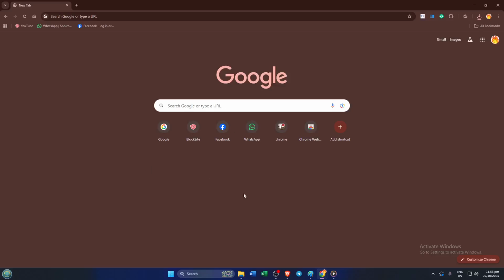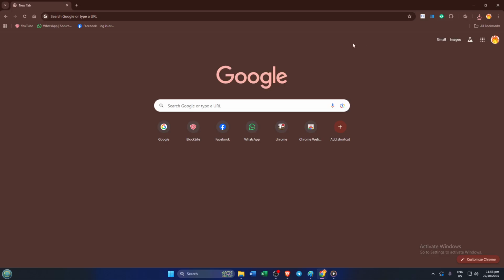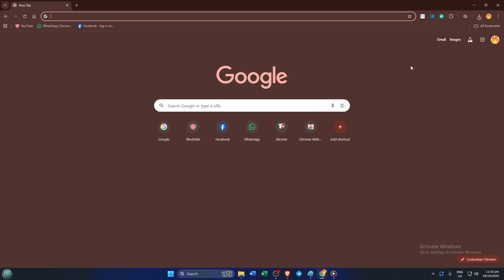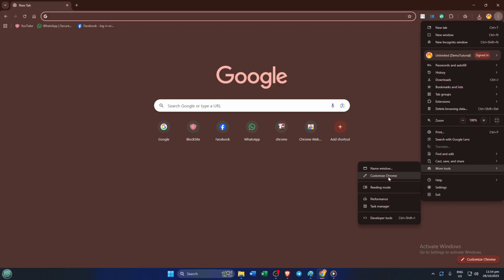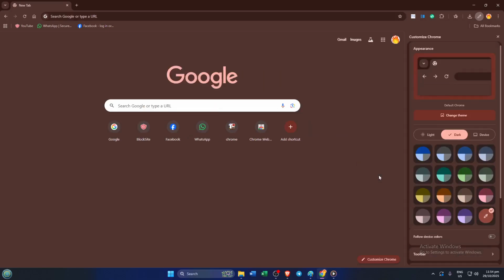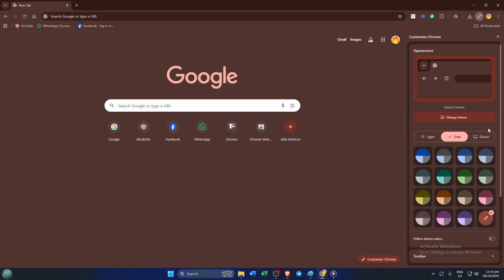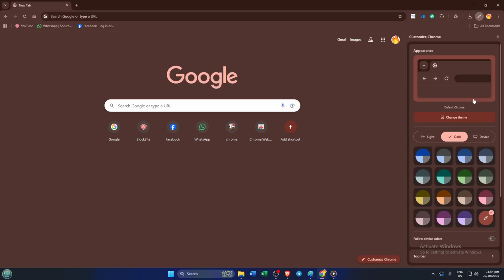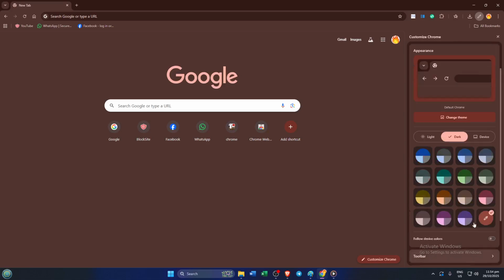How To Customize Chrome (Easy Tutorial) (2026 Method)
Learn how to customize Google Chrome and personalize your browsing experience with this step-by-step tutorial! In this video, we'll cover everything from changing your Chrome theme (01:15), customizing the new tab page (03:10), rearranging and managing extensions (05:00), adjusting your homepage settings (07:25), and organizing bookmarks for maximum productivity (09:30). Whether you're on Windows, Mac, or using Chrome OS, these tips apply to Chrome Desktop and Chrome Web platforms. Discover how to add shortcuts, tweak appearance settings, and enable experimental features for advanced customization. By the end, your Chrome browser will be uniquely tailored to your style and workflow. Drop your customization ideas or questions in the comments below.